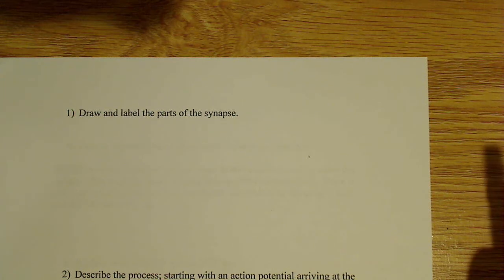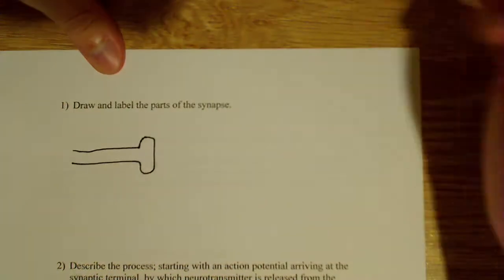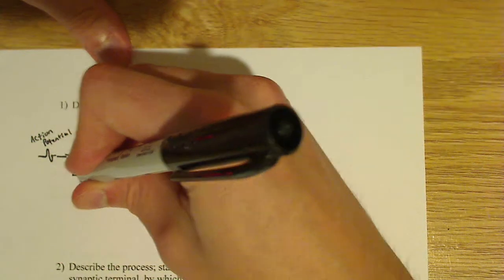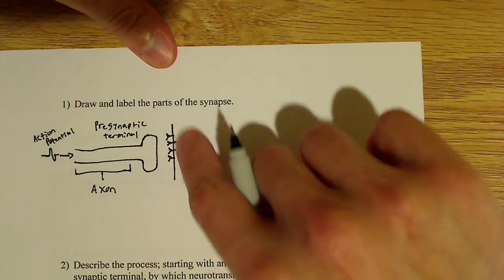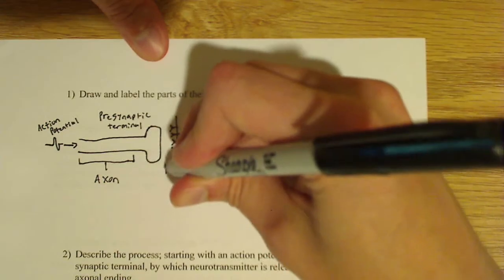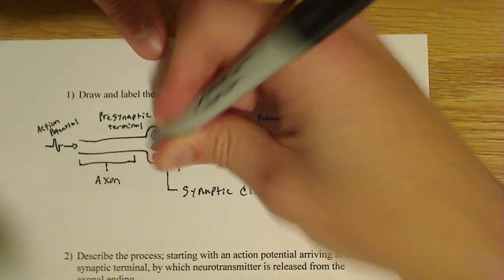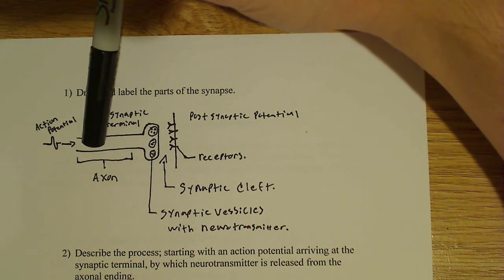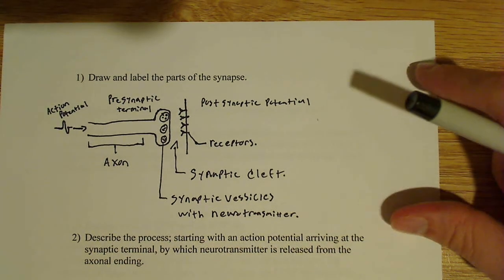Parts of the synapse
In this video I draw and label the parts of the synapse.